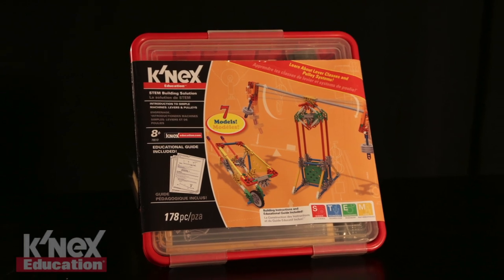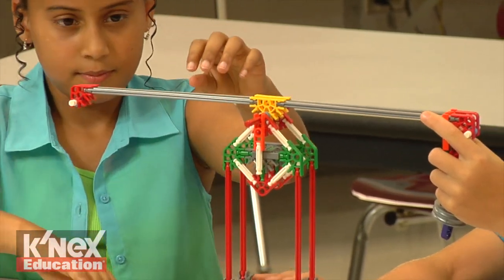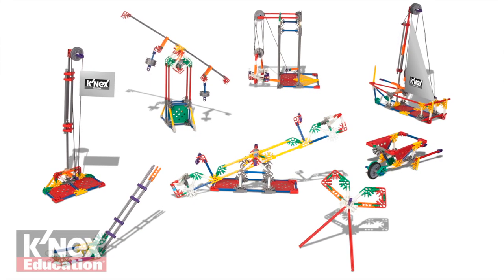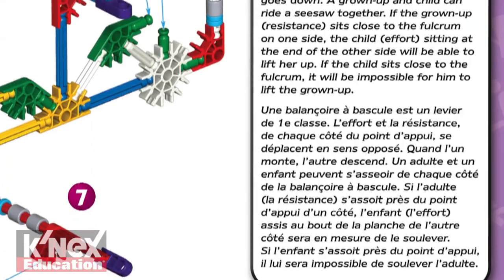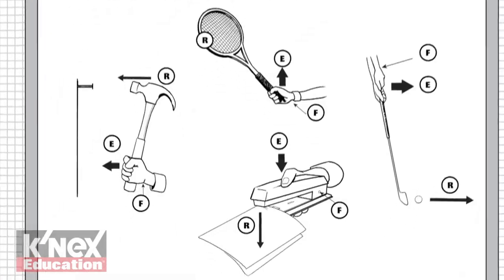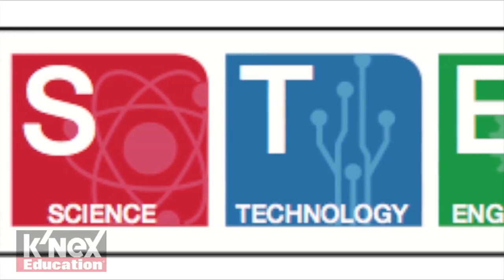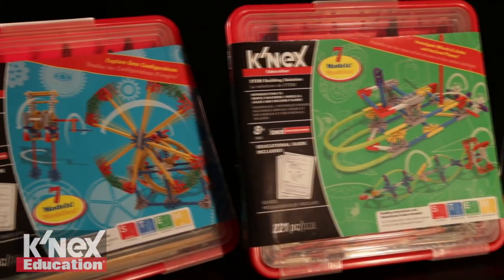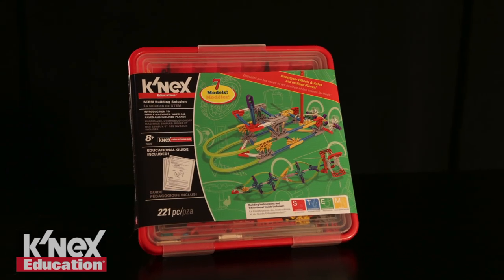K'NEX Education Introduction to Simple Machines Levers & Pulleys Set Introduction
Hands-on learning at it best! The K'NEX® Education Intro to Simple Machines: Levers & Pulleys set is designed to introduce students to the scientific concepts associated with two types of Simple Machines – levers and pulleys. Students are provided with the opportunity to acquire skills using a hands-on, inquiry-based approach to information and concepts. Working cooperatively, students are encouraged to interact with each other as they build, investigate, discuss, and evaluate scientific principles in action.